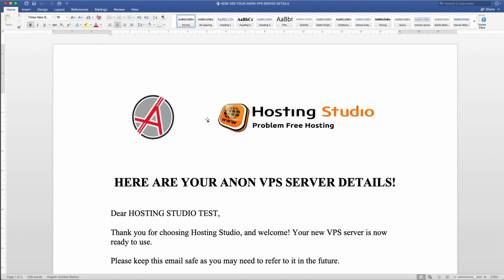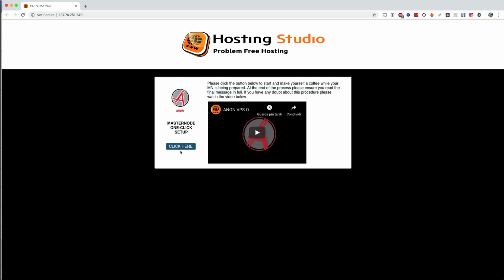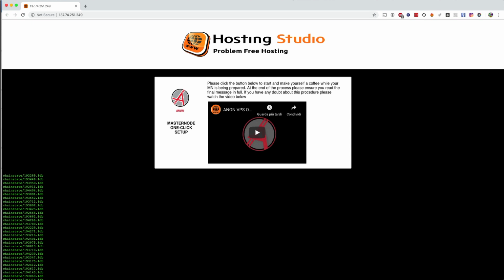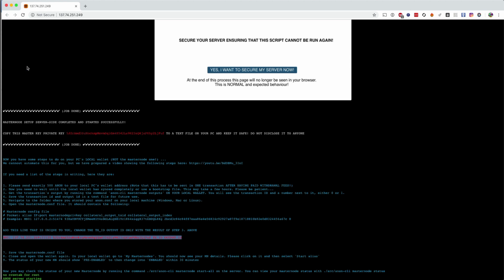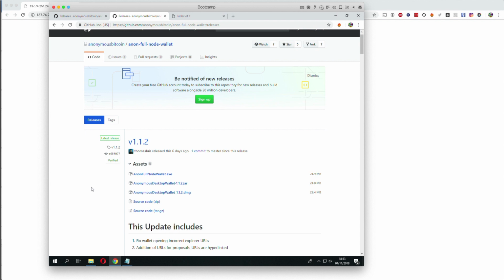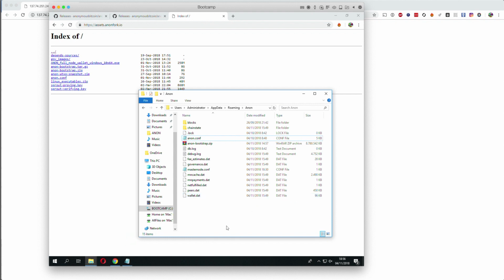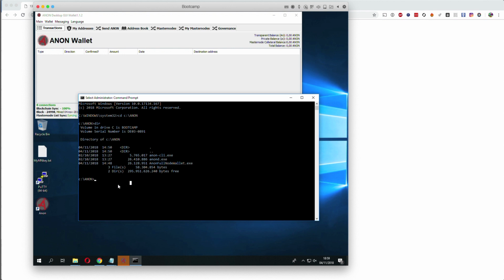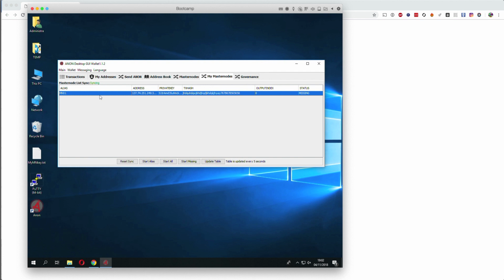ANON VPS ONE-CLICK MASTERNODE WEB SETUP AND LOCAL WALLET CONFIGURATION FROM A TO Z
In this video we show you the ONE-CLICK WEB BROWSER SETUP of the ANON ONE-CLICK MASTERNODE VPS by hostingstudio.eu

** PLEASE NOTE THAT TO BENEFIT FROM THE WEB BASED SETUP YOU NEED TO HAVE A TEMPLATE INSTALLED IN YOUR VPS DATE 4 NOV 2018 OR LATER. **

No more SSH connection needed! Just use your favourite web browser!

We also cover how to prepare your local wallet.

This is the simplest ANON MASTERNODE set up ever!

ANOND AND ANON-CLI FOR WINDOWS ONLY (Mac and Linux have it integrated in the wallet) :

MAC AND LINUX MACHINES WILL NEED TO COMPILE THE ANOND AND ANON-CLI, INSTRUCTIONS HERE: